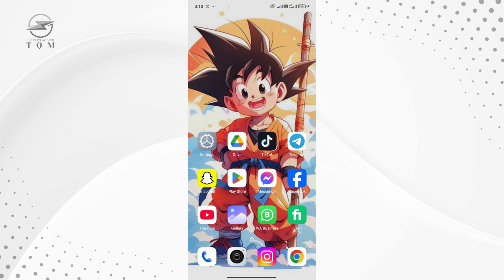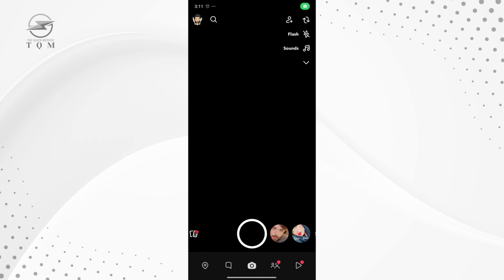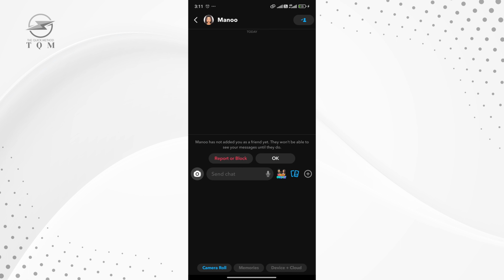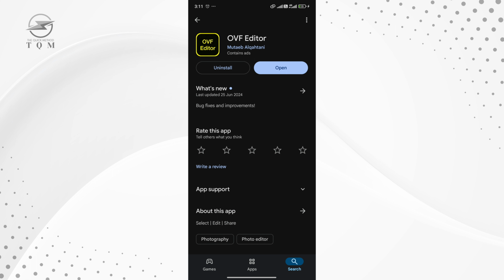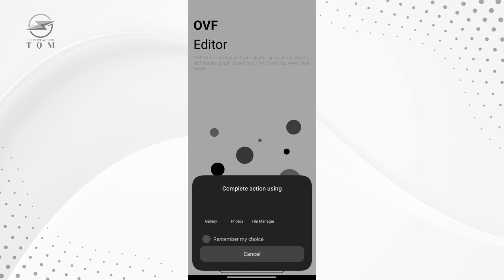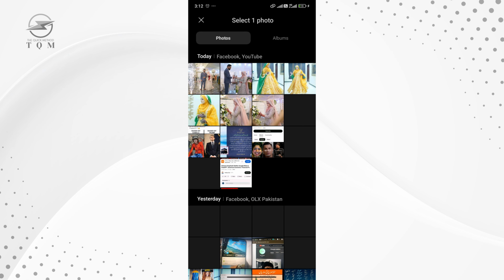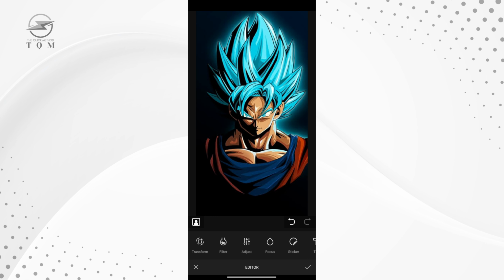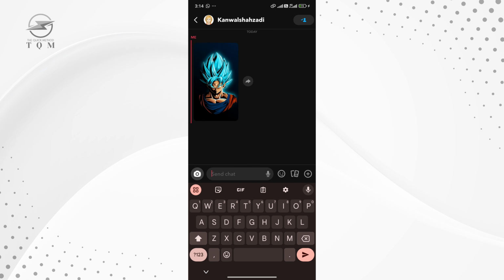How to Send Picture as Snap on Snapchat - QUICK METHOD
How to Send Picture as Snap on Snapchat - Easy Step-by-Step Guide (2025)

Want to send a picture as a Snap on Snapchat but not sure how? In this video, we’ll show you the simple process of sending a photo as a Snap on Snapchat. Whether it’s a picture you just took or one from your gallery, we’ll walk you through the steps to share images with your friends quickly and easily.

What You’ll Learn in This Video:
✔️ How to take and send pictures as Snaps on Snapchat
✔️ Step-by-step guide for sending pictures from your gallery as Snaps
✔️ Tips for customizing your Snap with text, stickers, and filters
✔️ How to send multiple photos at once via Snapchat
✔️ How to use Snapchat’s built-in editing tools to enhance your pictures before sending

By the end of this video, you’ll know exactly how to send pictures as Snaps and personalize your snaps to make them fun and unique. Watch now and start sharing photos with ease on Snapchat!